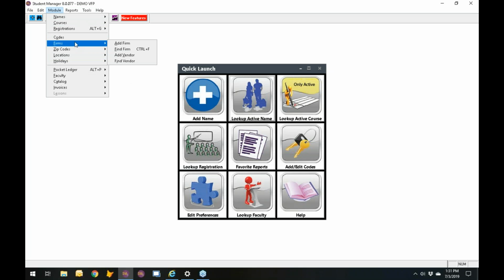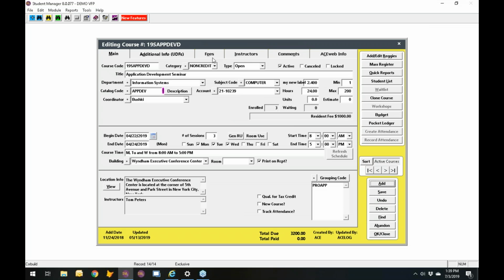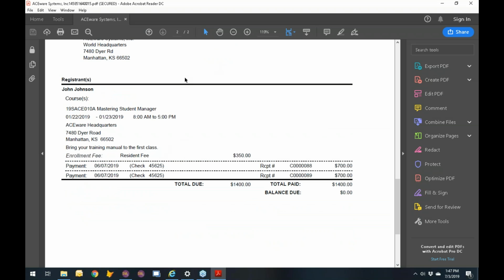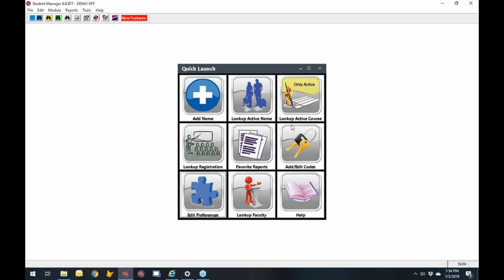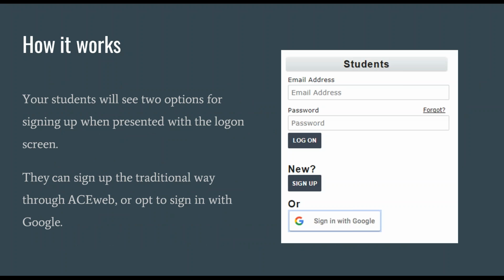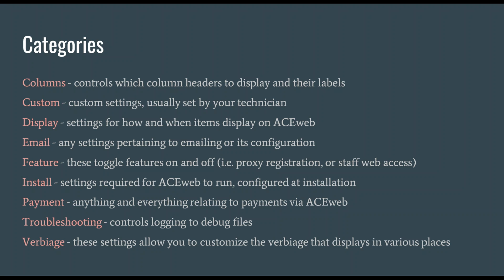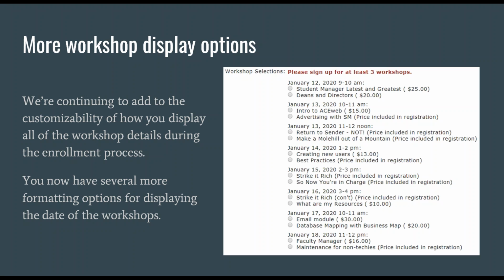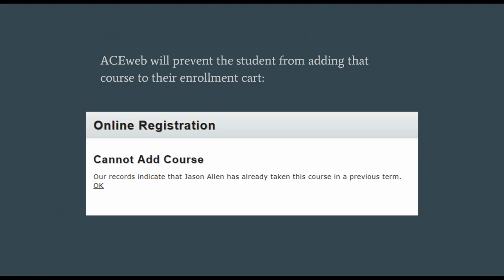2019 07 03 13 24 ACEware Software Update